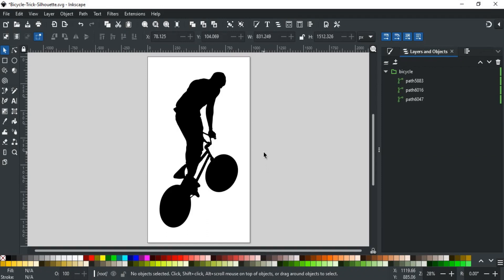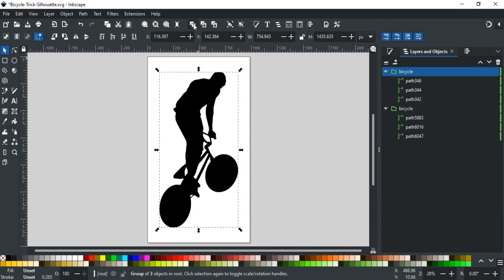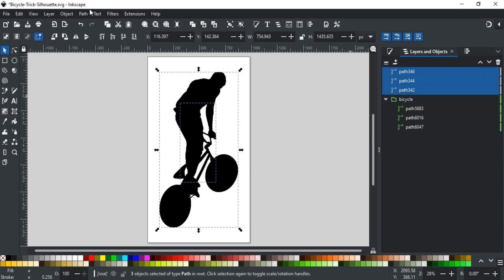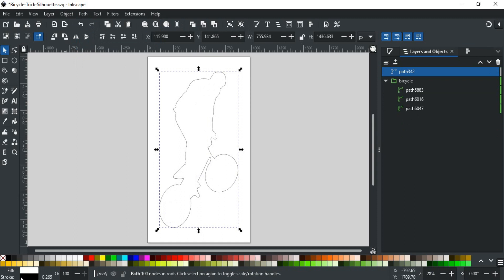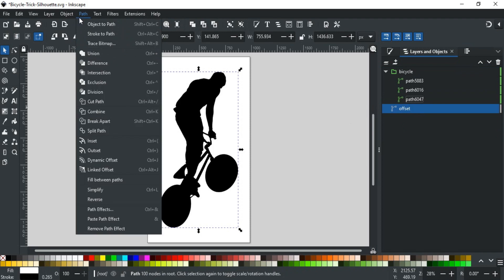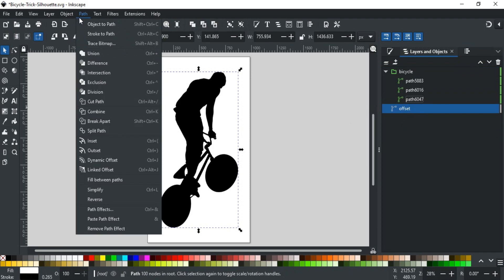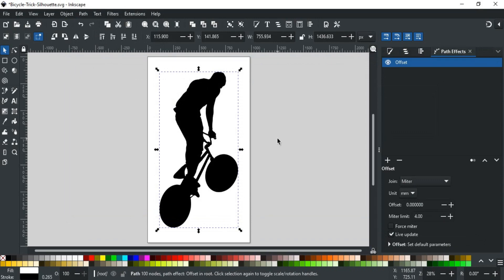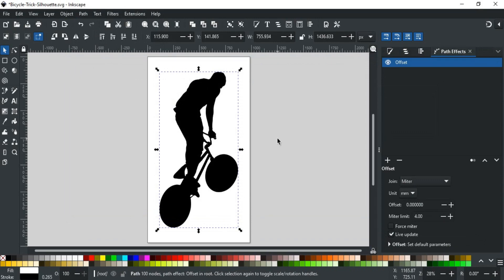How to make die-cut sticker with Inkscape | Inkscape Short Tutorials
Hello and Welcome to Inkscape Short Tutorial Series. In this series, you will learn different tips and tricks about Inkscape. In this video, you will learn how to create a die-cut sticker in Inkscape. Or you can say how to turn any logo or design into a sticker in Inkscape.